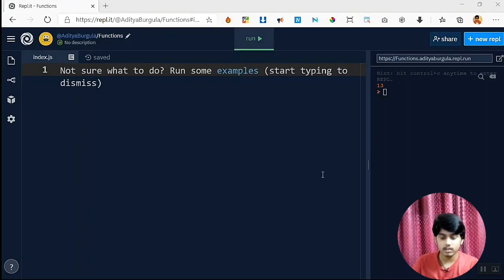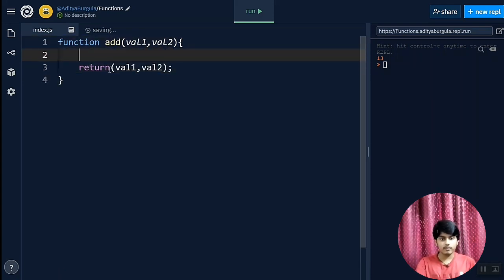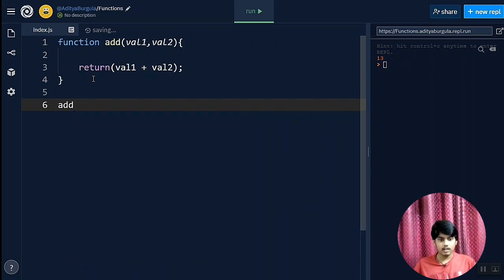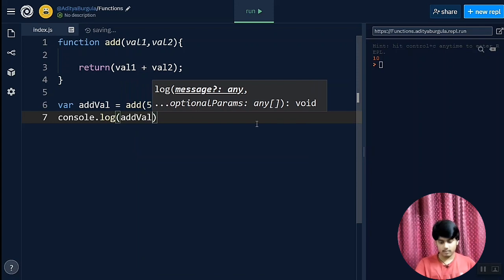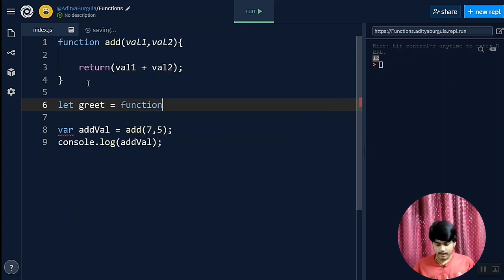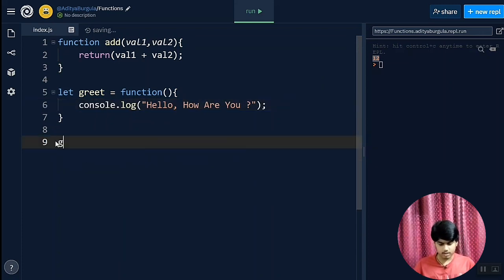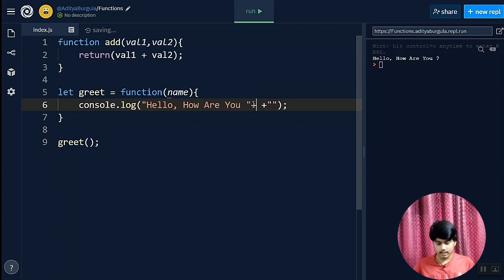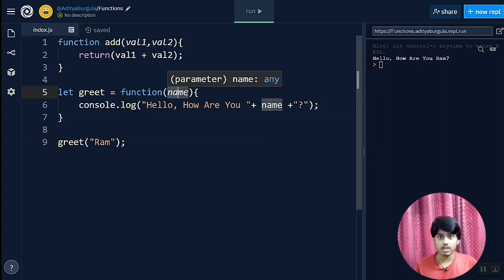JavaScript Tutorial |#8 Understanding Functions in JavaScript | Aditya Burgula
Hello Friends, Welcome to the JavaScript Tutorial available on my channel.

In this video we will learn about Functions in JavaScript. We will explore Comparison and Logical Operators.